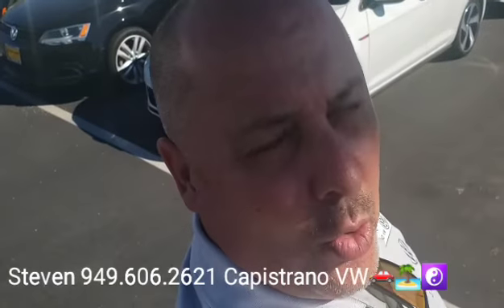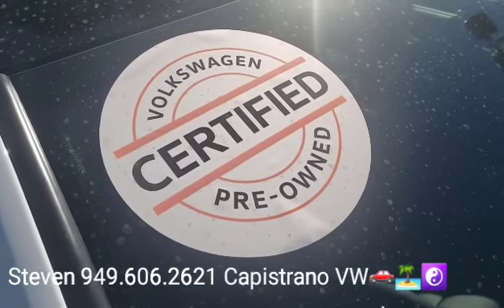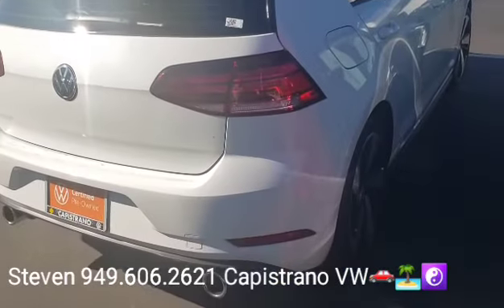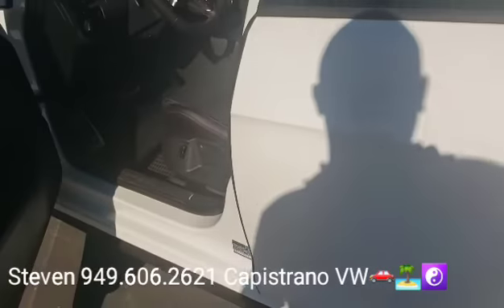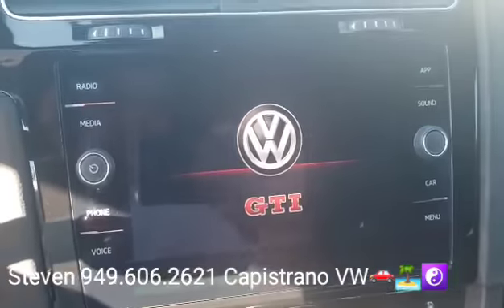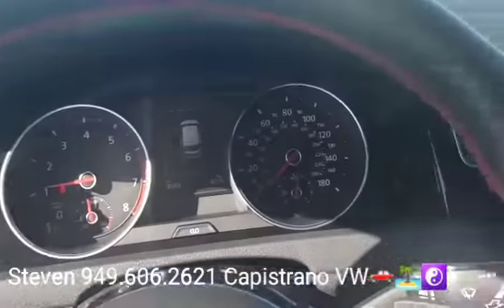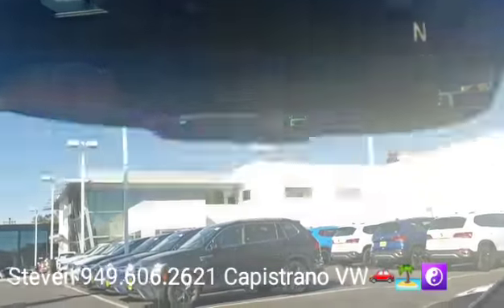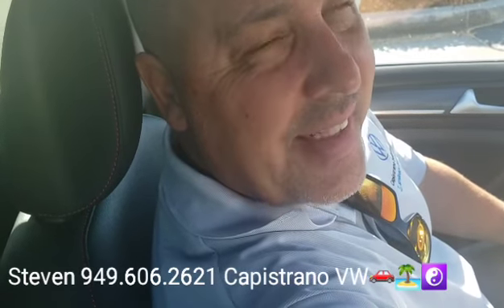Jorge's Certified '19 GTI SE by Steven @CapoVW🚗🏝☯️